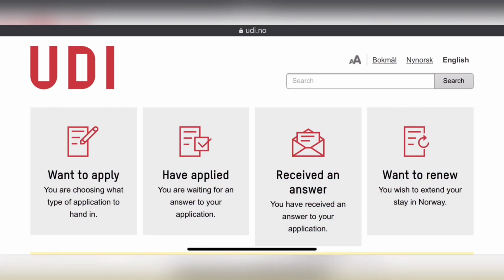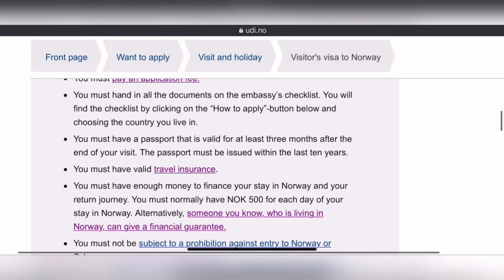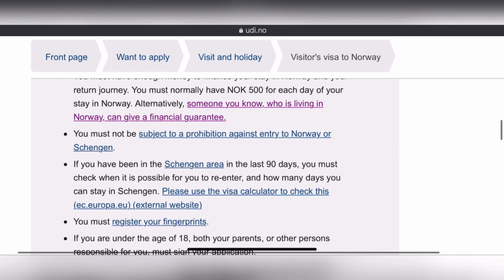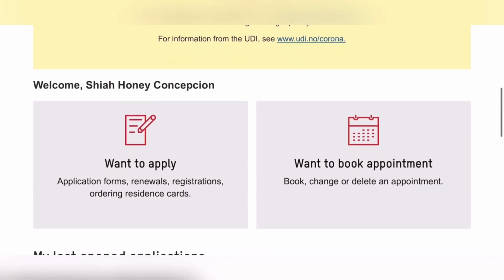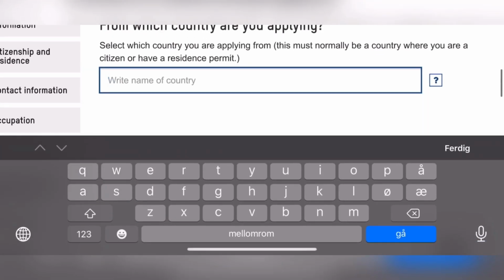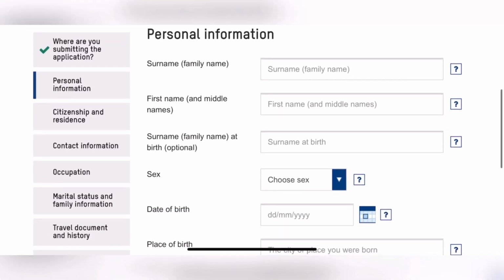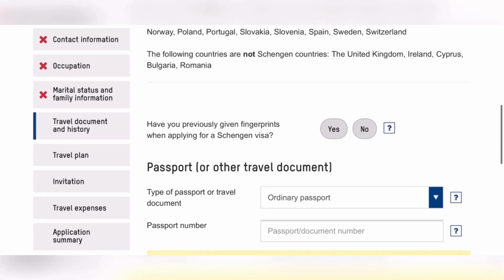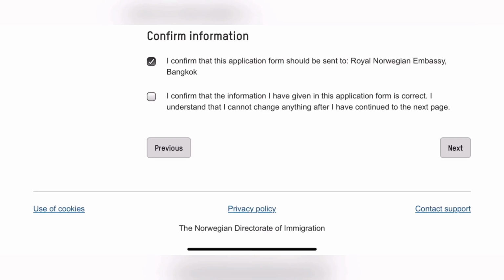How to Apply for Tourist Visa in Norway/Schengen Tourist Visa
Here is a step-by-step guide on how to make tourist visa application online when you are applying from the Philippines. If you have a tourist visa in Norway you can also visit other european countries which part of the schengen teritory. Enjoy.

love,
ASL Lifestyle